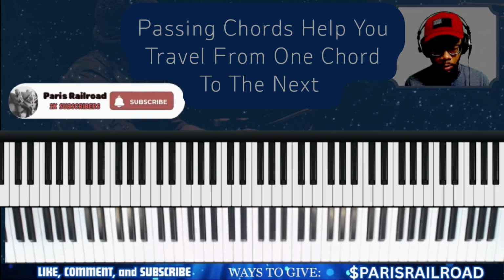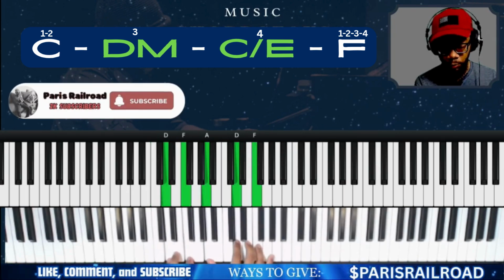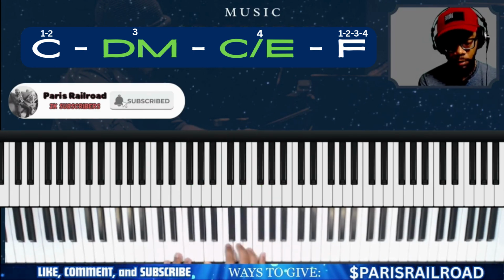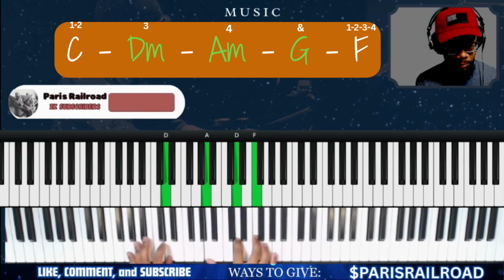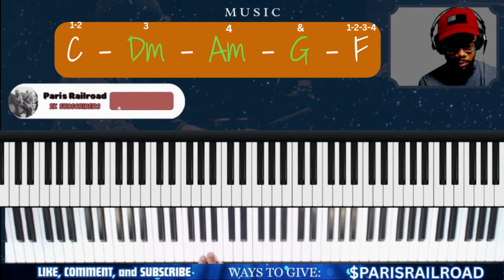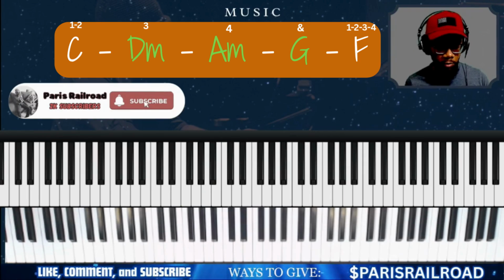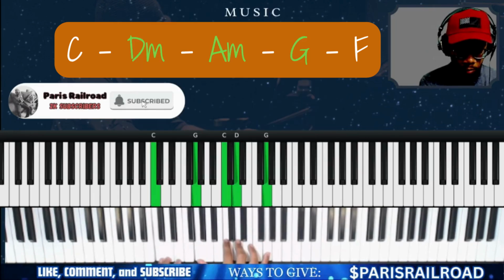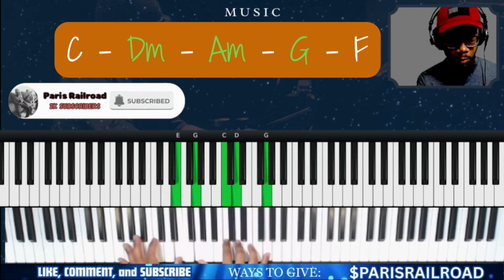For Beginners!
Lesson Explaining A Simple Use of Passing Chords! Also explaining the importance of understanding musicnotes Values

YOU CAN ALSO VISIT MY INSTAGRAM, WHERE I'LL BE POSTING MORE SHORT MUSIC THEORY CLIPS.